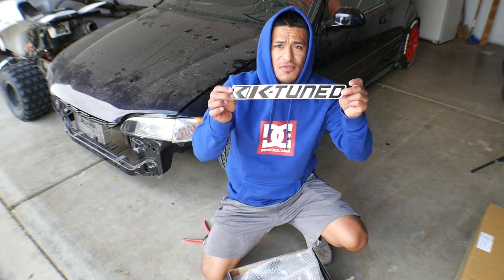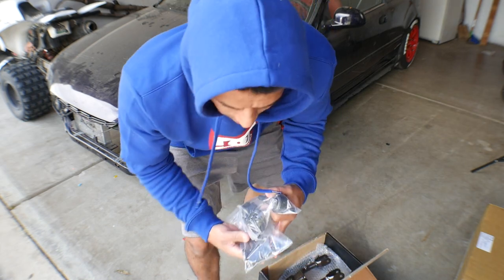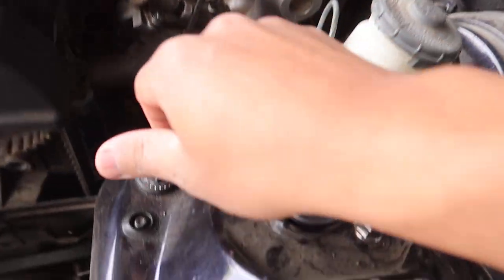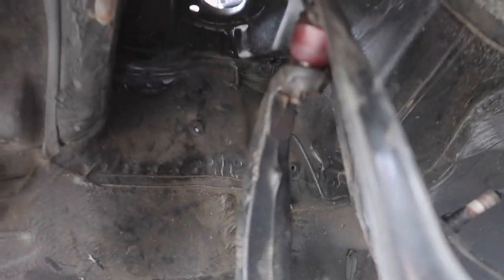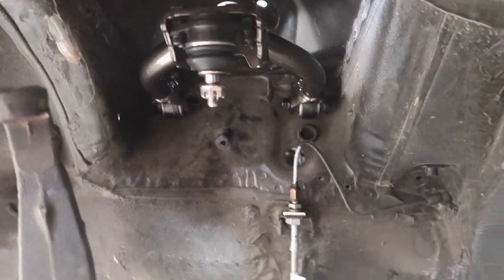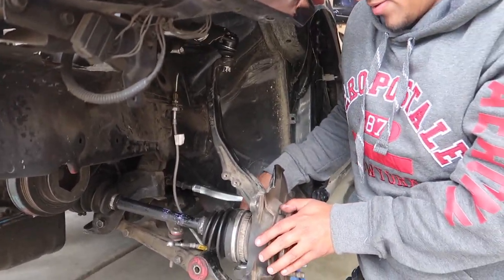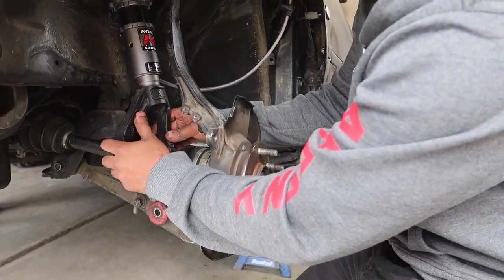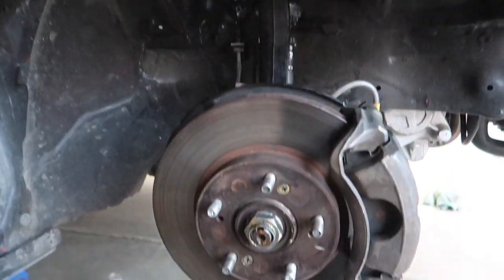INSTALLING K TUNED CAMBER KIT (EG HATCH)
had to reupload the video beacuse something went wrong the first time around